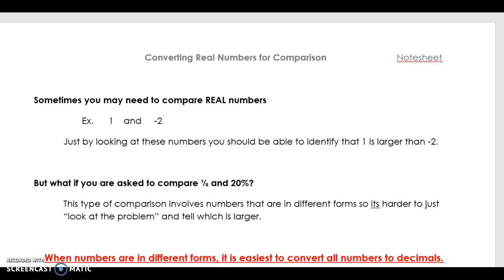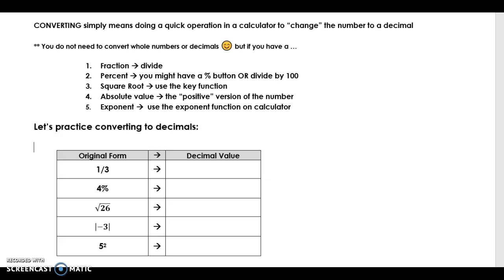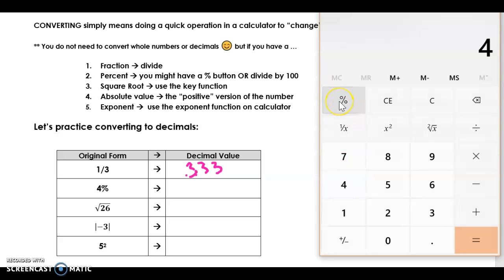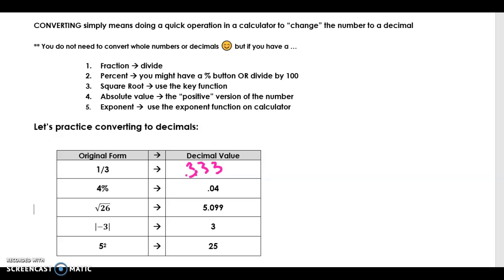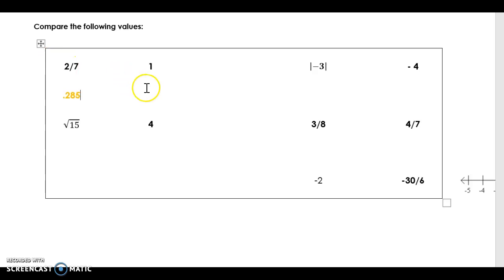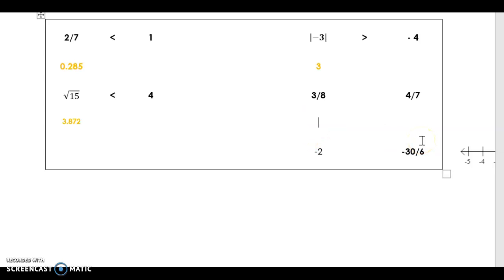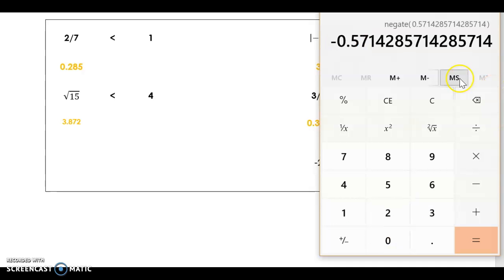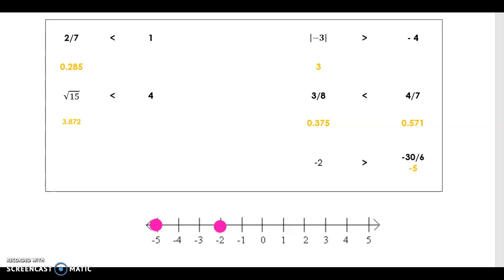coverting/comparing real numbers